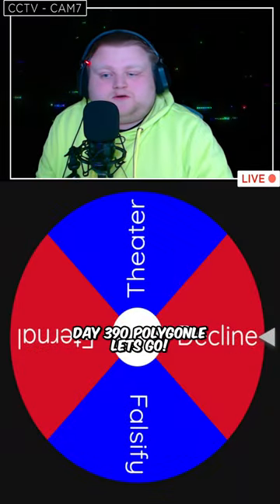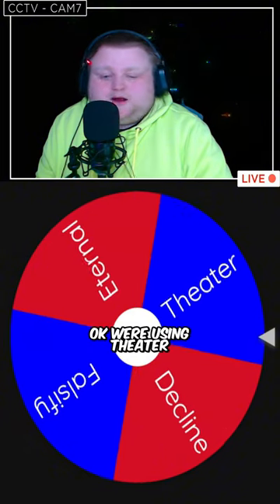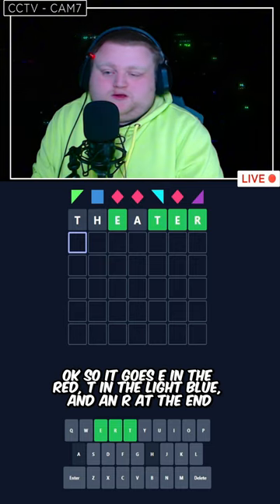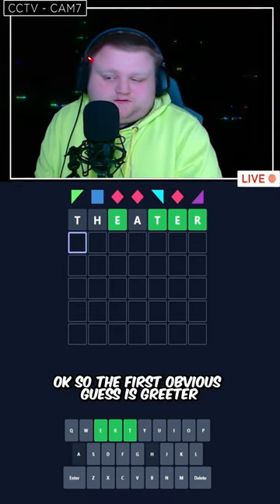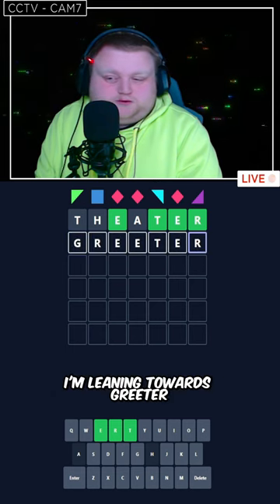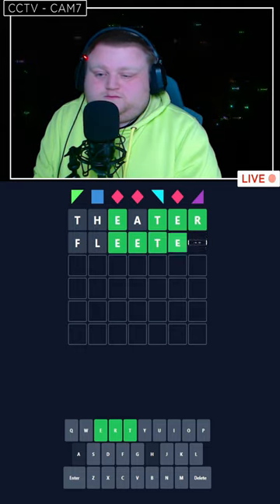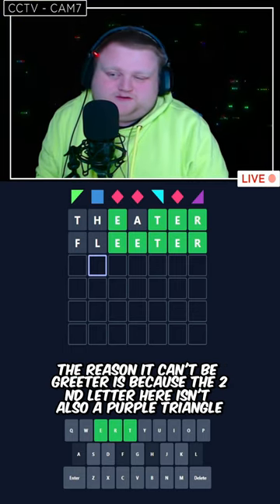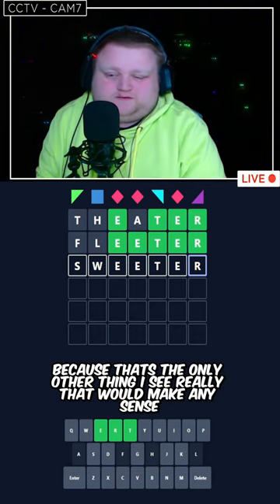Ep. 390 Daily Polygonle | Oct. 30th, 2024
The taste was _______ than before